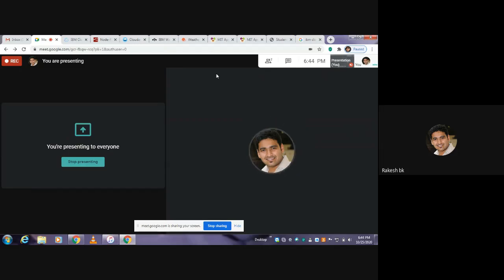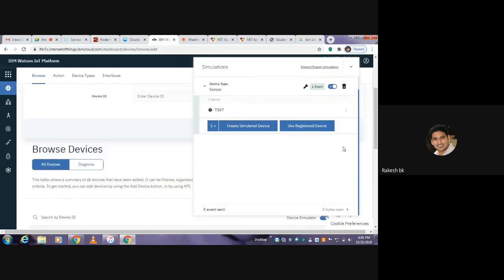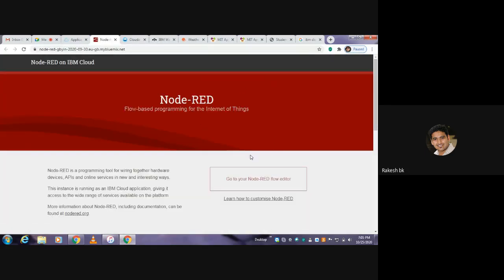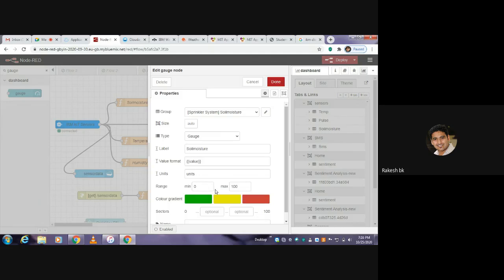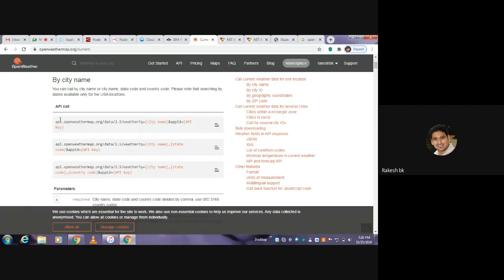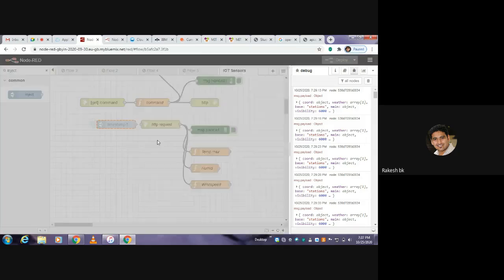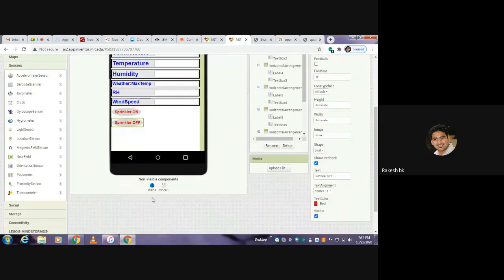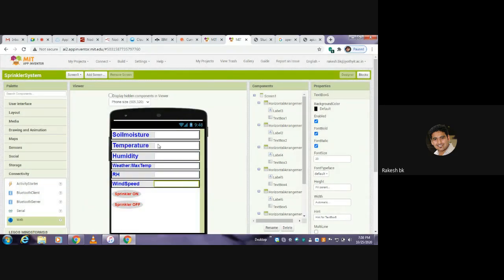Real-Time Weather Based Smart Sprinkler System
One of the major factors in the design, refurbishment and long-term maintenance of any golf course is the way the greens and fairways are watered. In some golf courses watering systems such as sprinklers or drip water wires are fitted to sprinkle the water automatically and reduce human load. Normally sprinkler systems operate with respect to time, which means if we program it on 9 am it will be ON even at any weather condition. Since water is a precious resource we need to use it very carefully. The Internet of things will make the system more efficient.